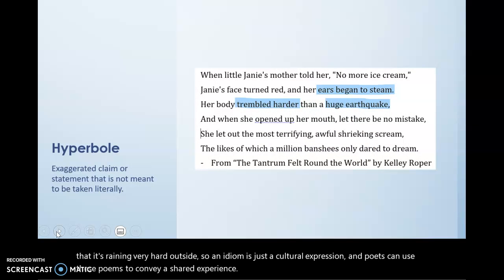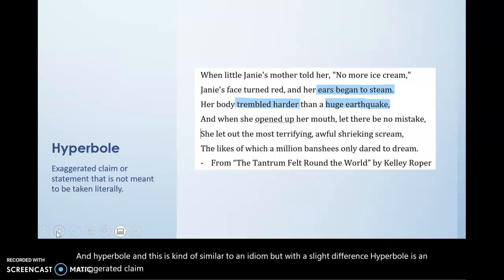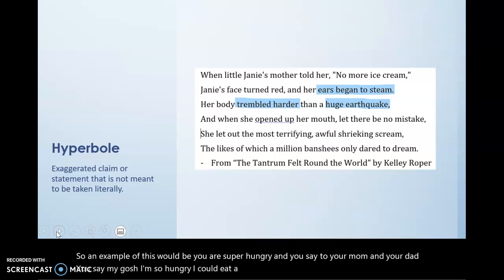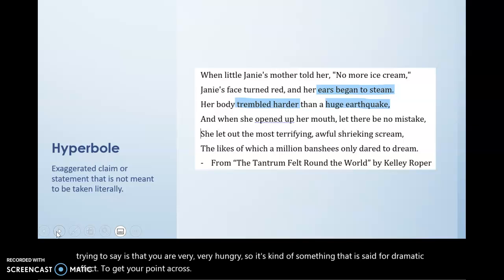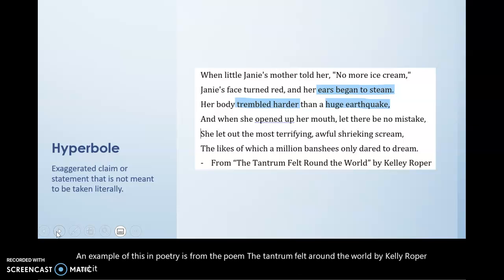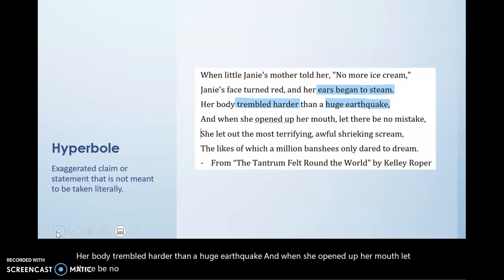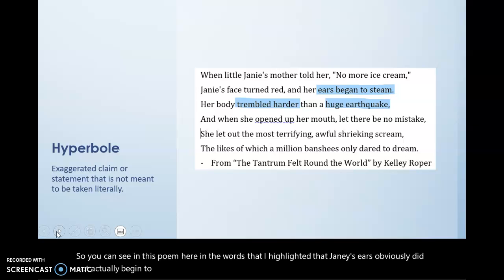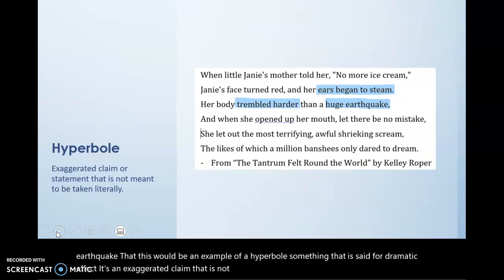Week 3: Meaning